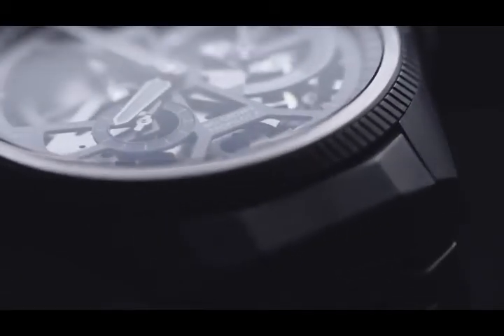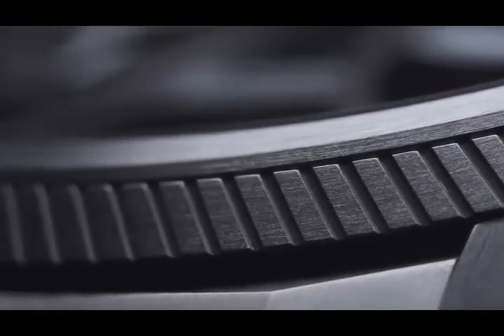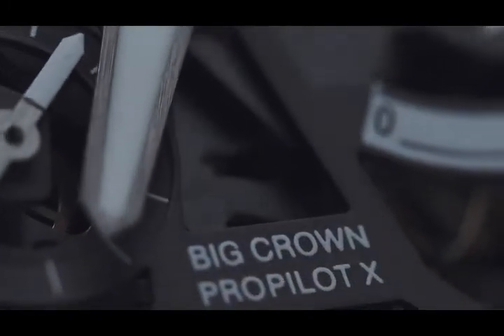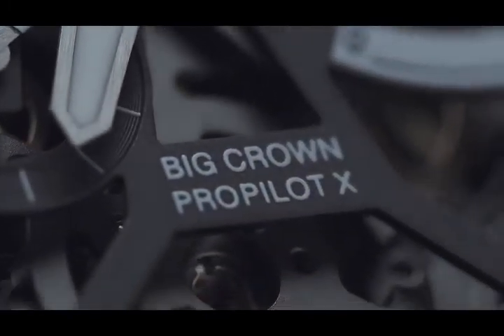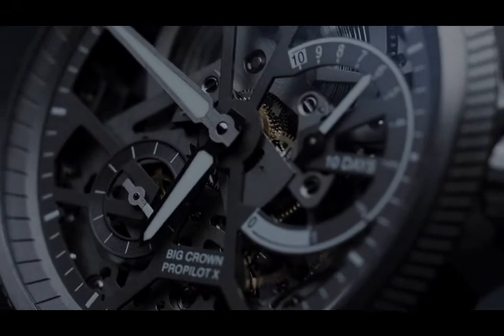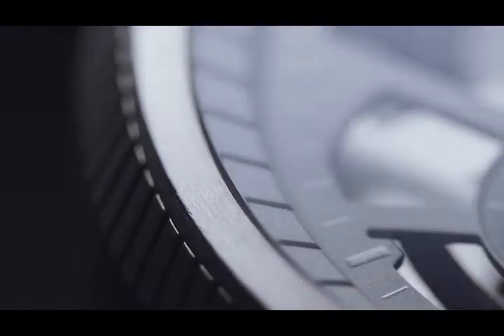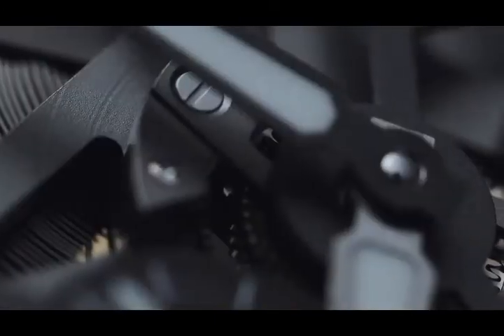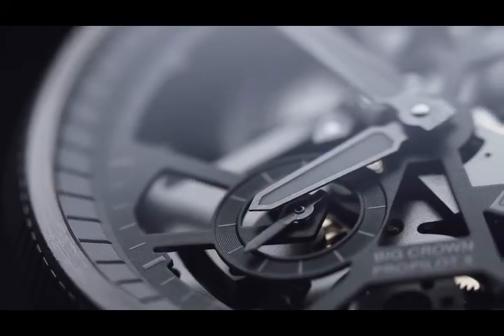Oris - Designing the Oris Big Crown ProPilot X Calibre 115 I Jura Watches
Lukas Bühlmann talks on the design process behind the brand new ProPilot X Calibre 115 from Oris.